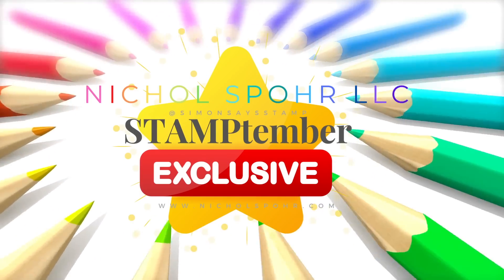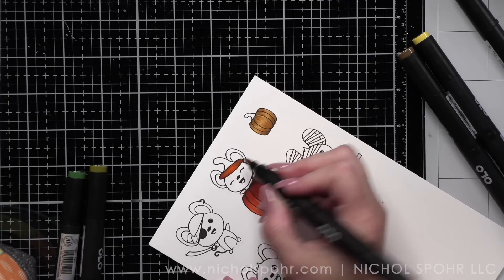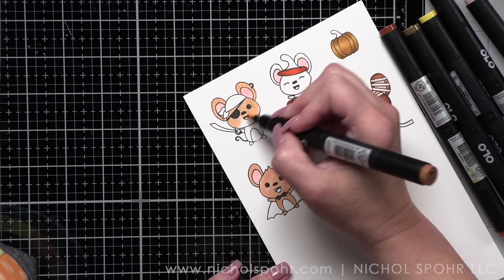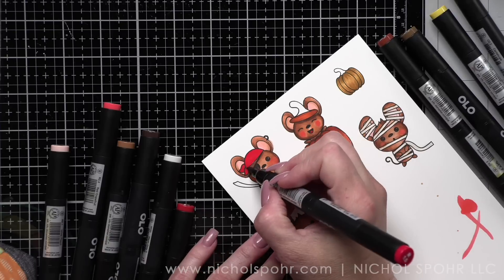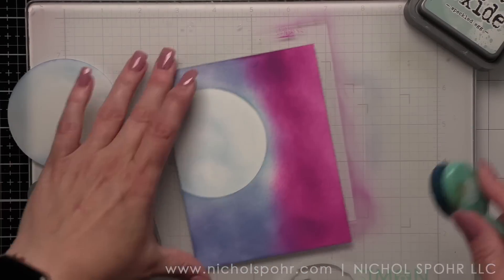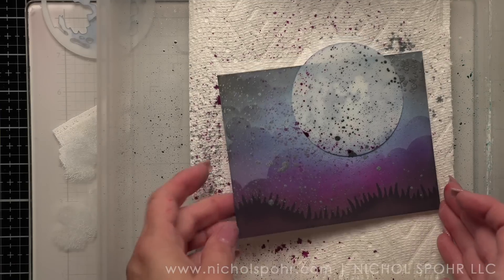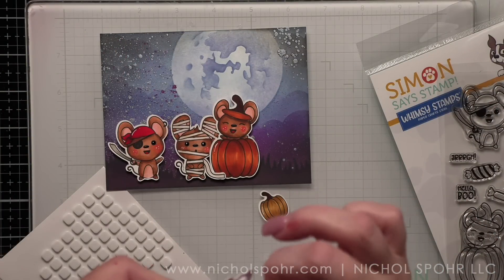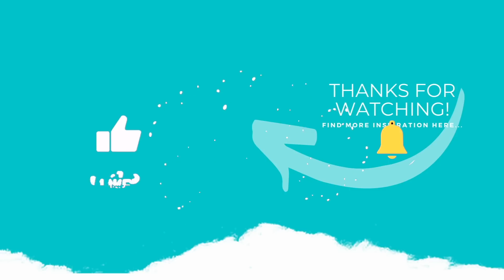STAMPtember 2023 Exclusive Limited Edition | Whimsy Stamps Spooky & Mice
• Neenah Cardstock Classic Crest Ultra Thick 110 LB SMOOTH SOLAR WHITE Paper Pack

LINKS MENTIONED IN VIDEO:
Art Impressions (No Masking Background)
➤ LET’S BECOME FRIENDS!!